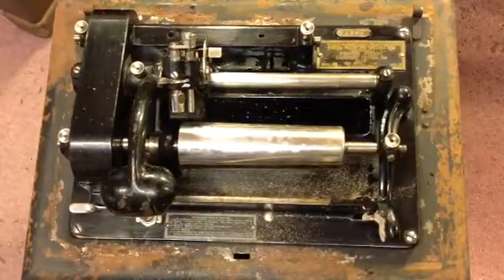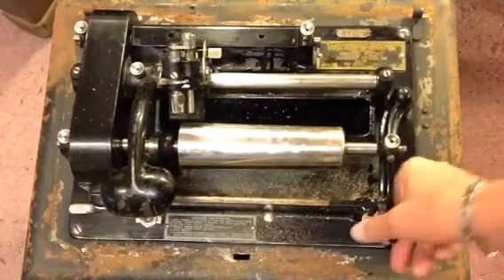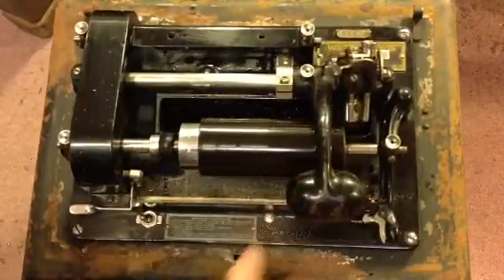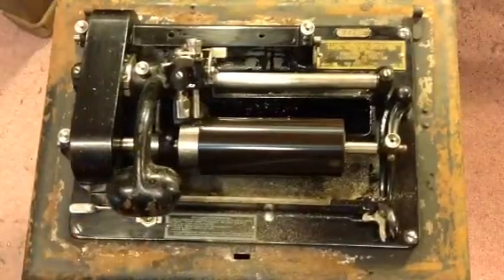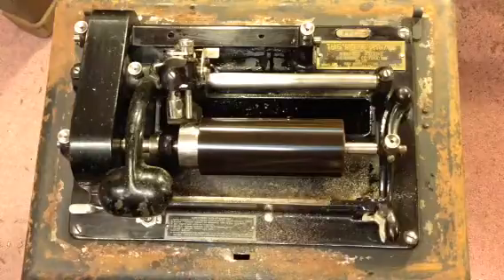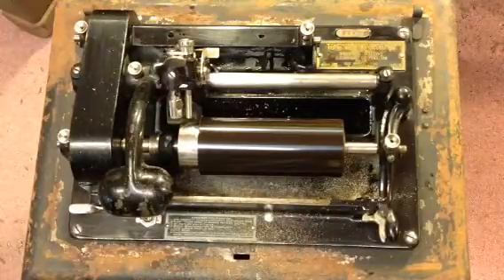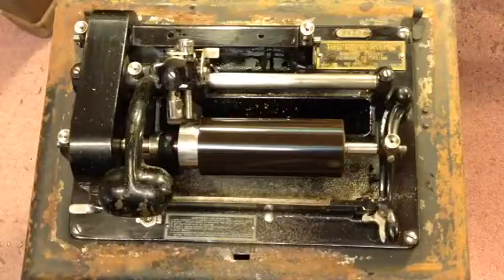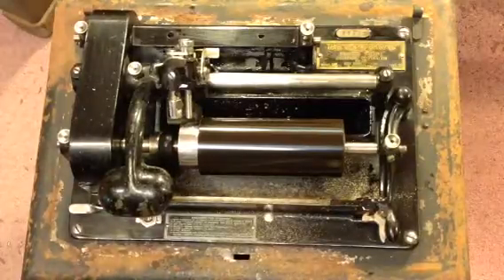shaver video for Kristy